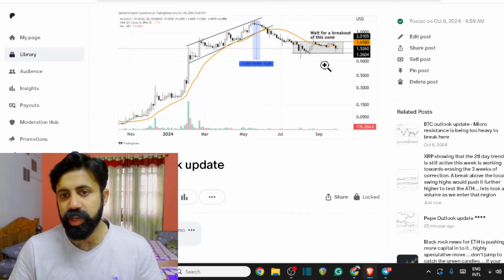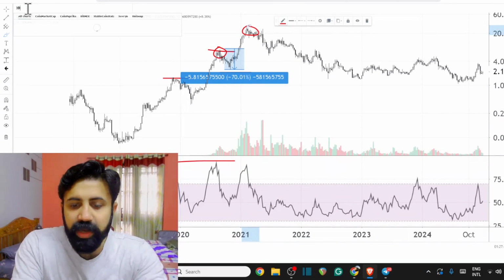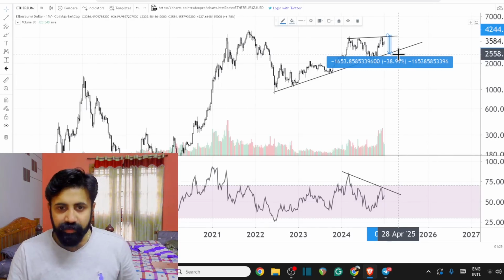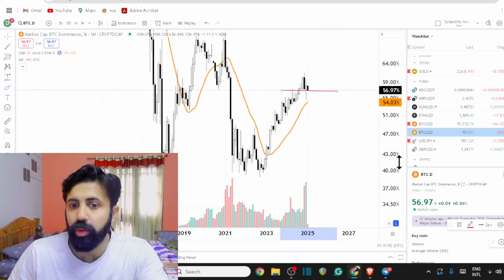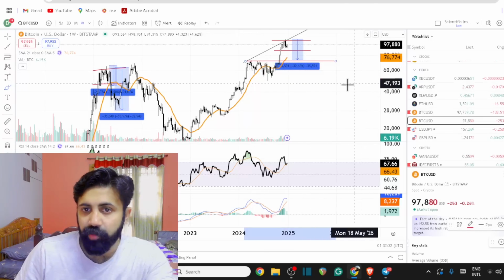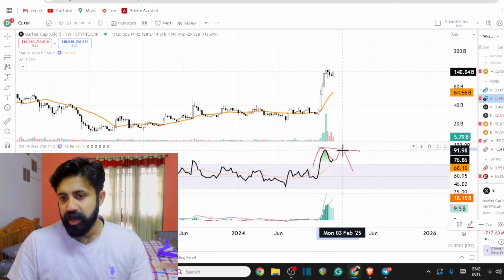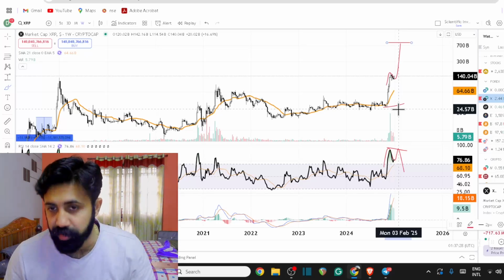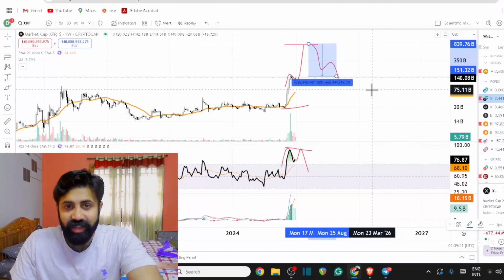I'm Betting on ***XRP to OUTPERFORM*** Most Alts This Season!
Further Reading